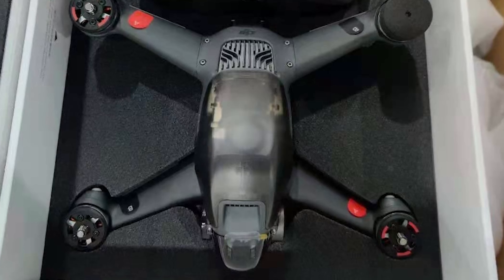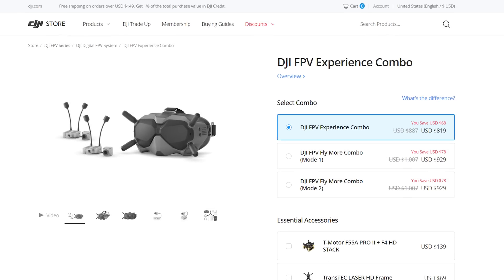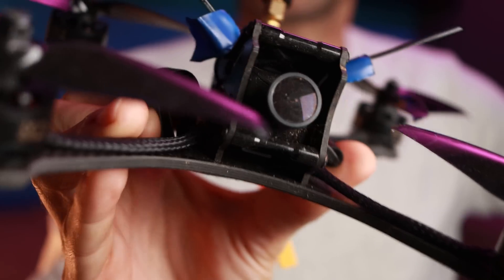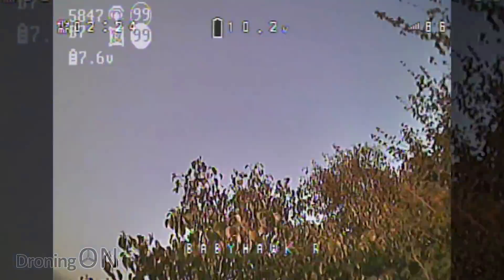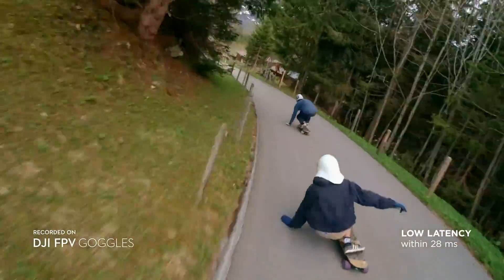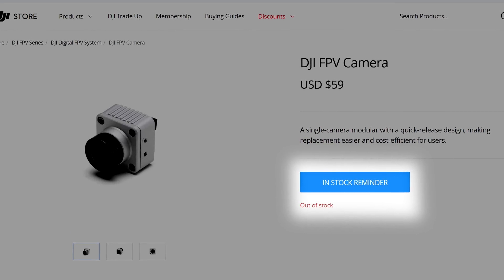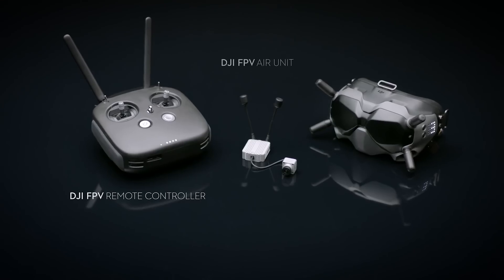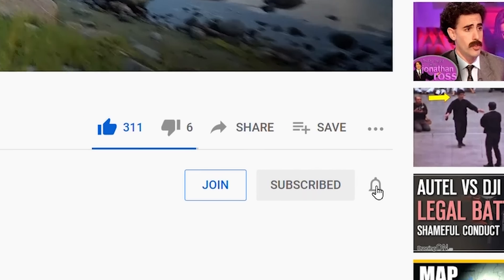DJI FPV Drone - BEFORE YOU BUY - What you NEED to know!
If the new DJI FPV drone is to be successful for DJI and consumers, there's a few key considerations which need to be right for the product AND the buyers for this to be a viable product. Start flying FPV with THIS set

|-- Perfect FPV Starter Set

VIDEO CONTENTS:
00:00 - DJI FPV Introduction
01:06 - DJI FPV Price/Cost
02:08 - DJI FPV Repair Costs
04:02 - DJI FPV Specification/Performance
05:49 - DJI FPV Spares
07:00 - DJI FPV Support
08:36 - DJI FPV Summary